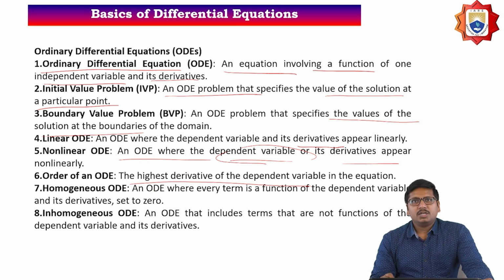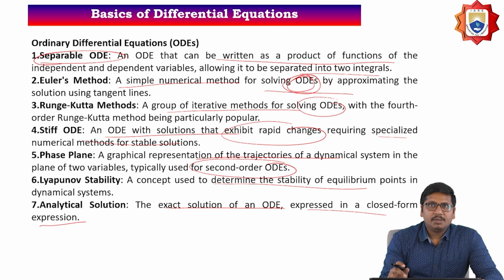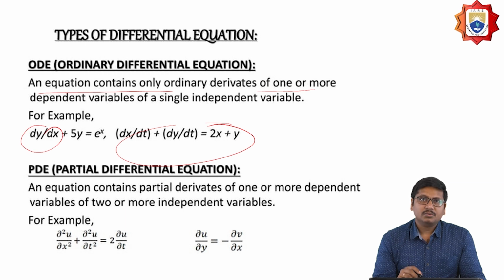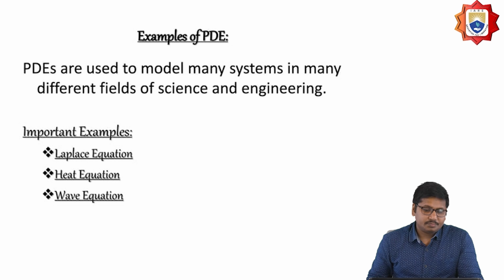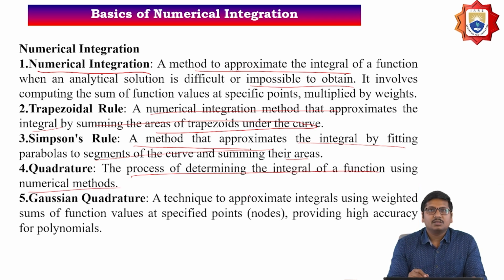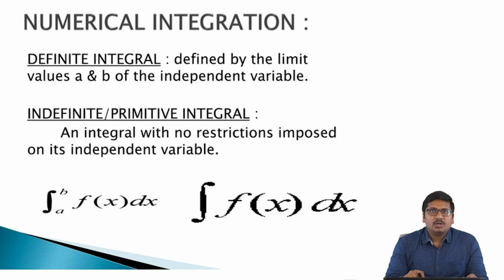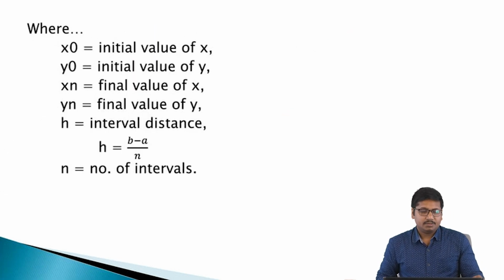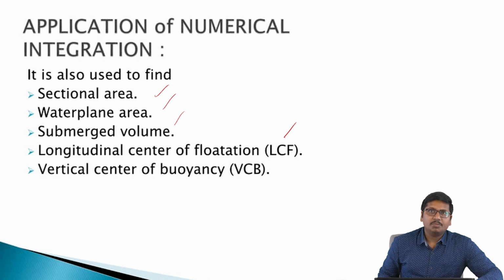Introduction to Differential Equation & Numerical Integration by Dr. M Lakshmi Prasad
Introduction to Differential Equation & Numerical Integration by Dr. M Lakshmi Prasad | IARE

Telangana, India.